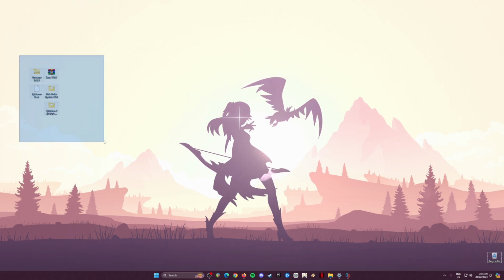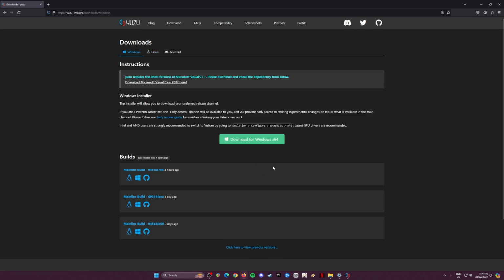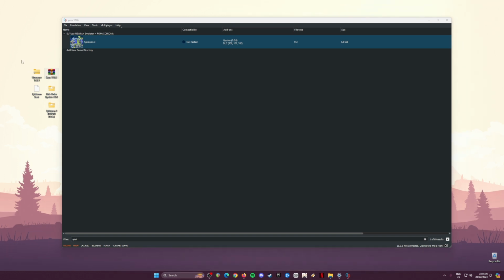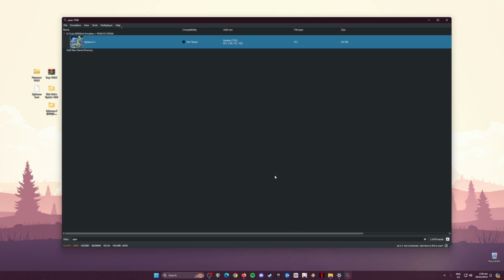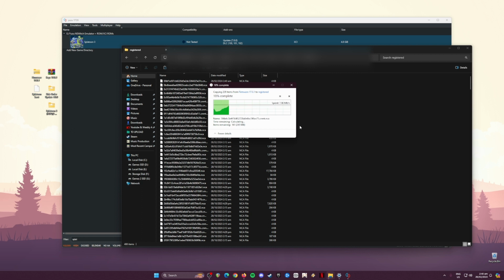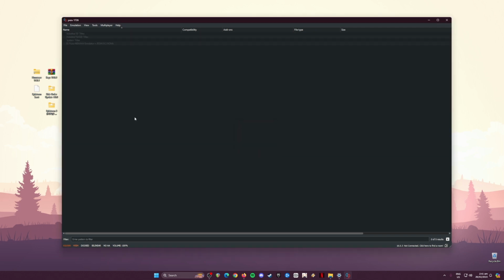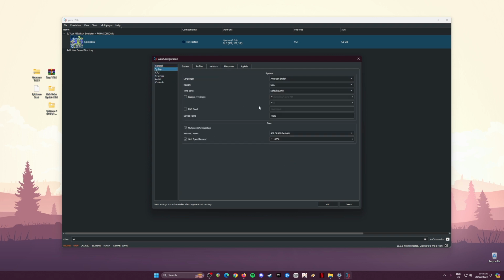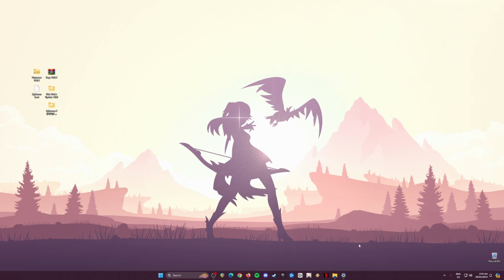Get Splatoon 3 Side Order DLC (XCI) & Install on PC using Yuzu Switch Emulator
Hi guys, just want to share my first video tutorial regarding on how to get Splatoon 3 Sider Order DLC running in PC. I'll show you guys the installation process and the necessary files needed to be installed in the Yuzu application for PC.

PC Specs Tested on:
Emulator: Yuzu 1726 Public Build
CPU: Intel I7-8700
RAM: G.Skill TridentZ 16GB
GPU: Zotac RTX 2070 Super
CPU: ID-Colloing 240 AIO
MOBO: Gigabyte Aorus Z390 Elite
SSD: Samsung 970 EVO Plus 500GB
HDD: Seagate Barracuda 3TB
PSU: Seasonic FOCUS Plus 850W
Case: NZXT H500
OS: Windows 11